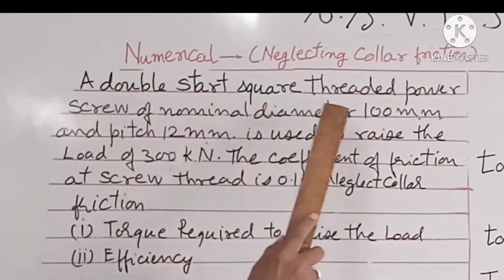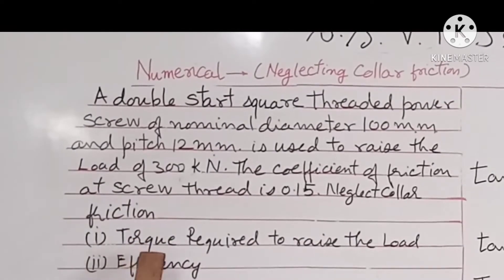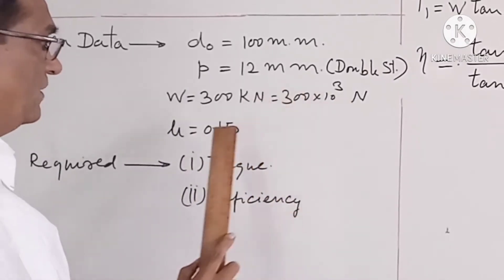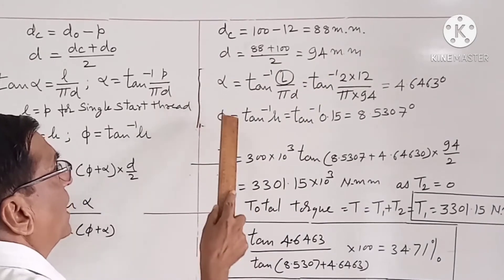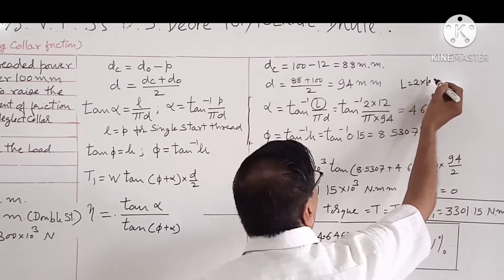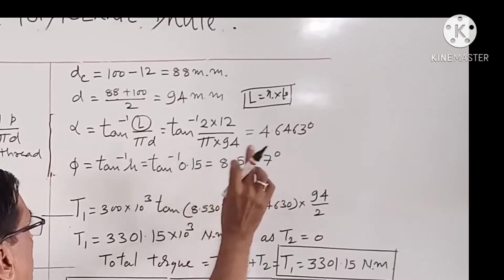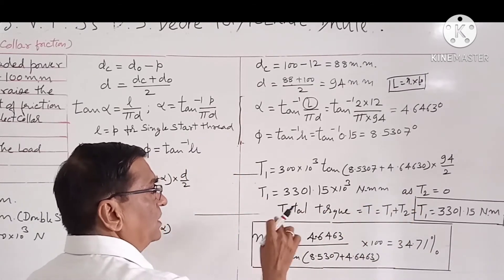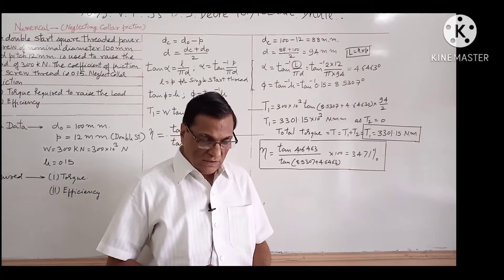Numerical on power screws- Part 2 - lecture 71